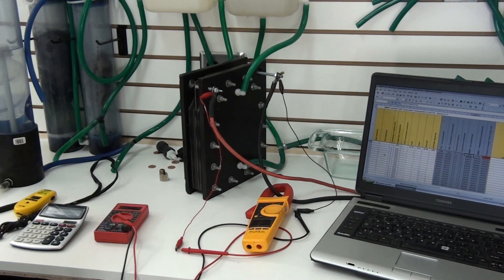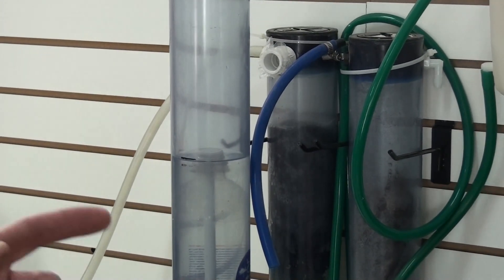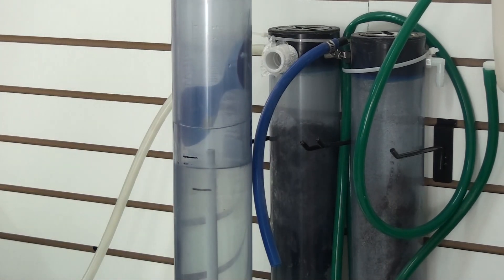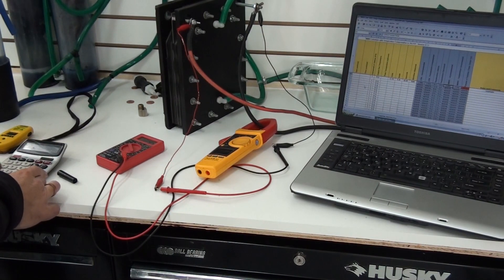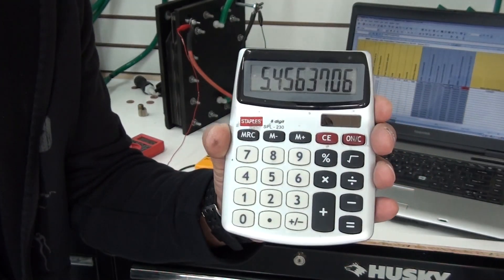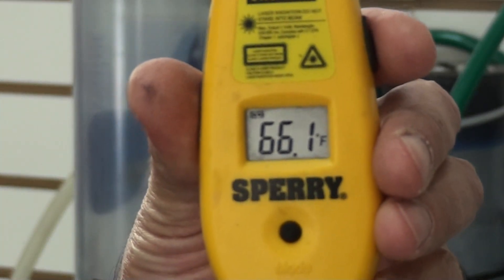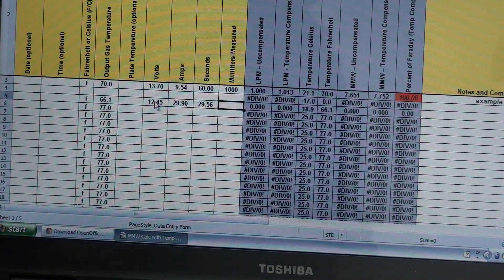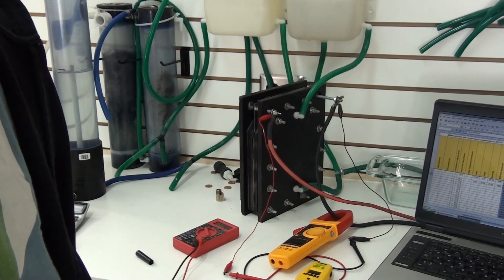HHO generator cell MMW test for my friend Jaime M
Cell tested out really well at 5.4mmw This is above average for cells that I have tested. Nice cell stays relatively cool using brute force. I have no doubt It would have performed a little better with the use of a PWM.